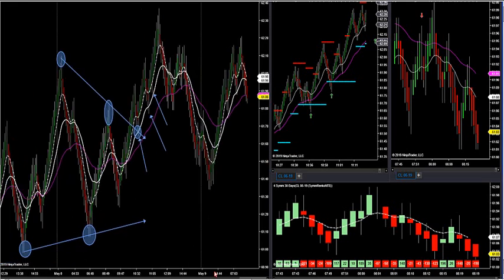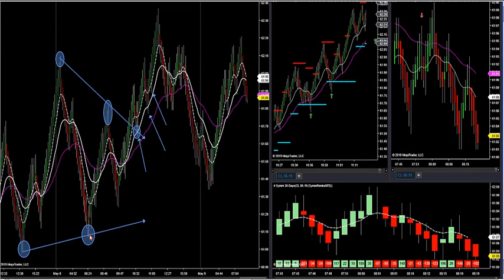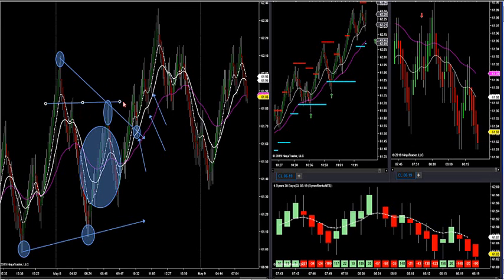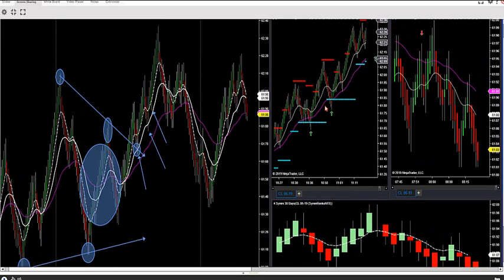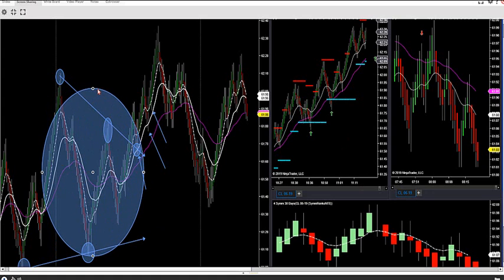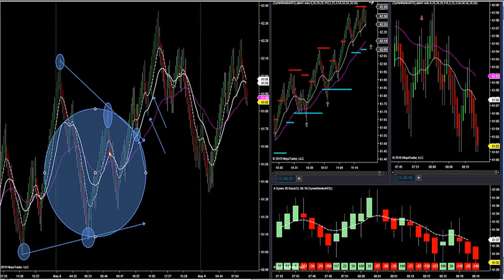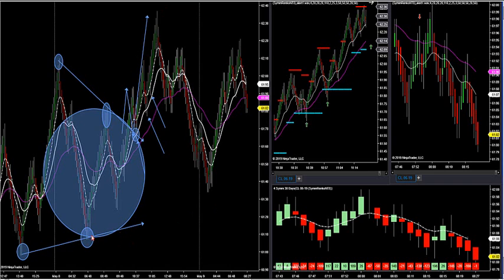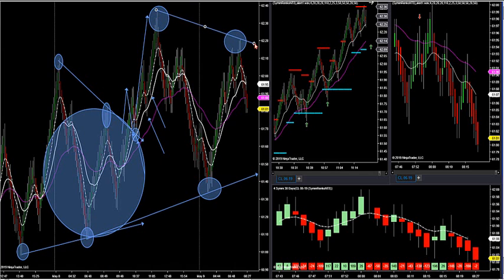5-09-19 How To Trade Flat / Symmetrical Markets DayTradingTheFutures.com